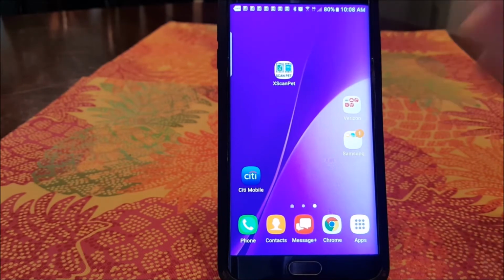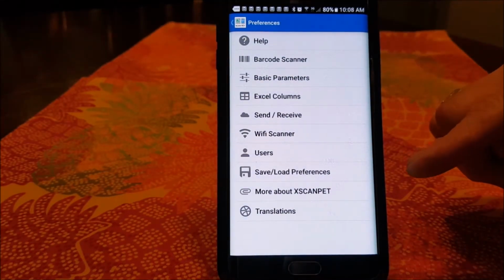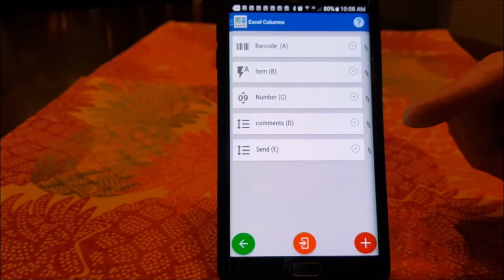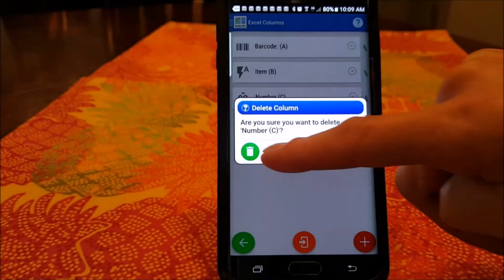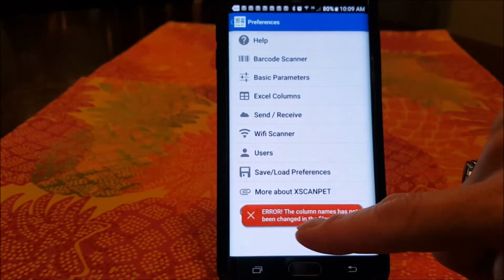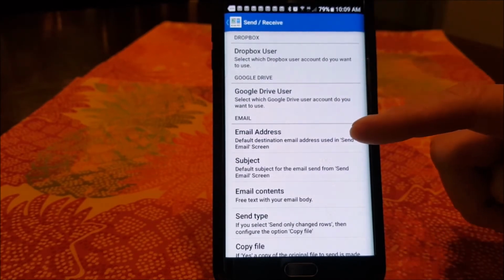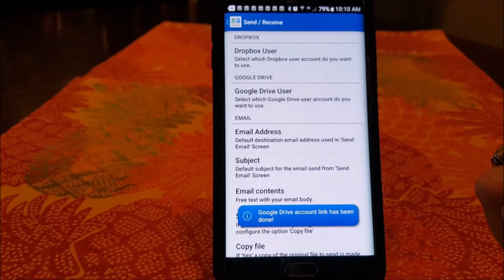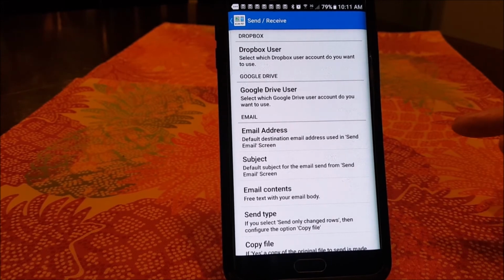ScanPet Setup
This is a Scan Pet tutorial for Mail Managers on the basic setup when using it to quickly scan bar codes.
This will make it easy to scan USPS Tracking Numbers.